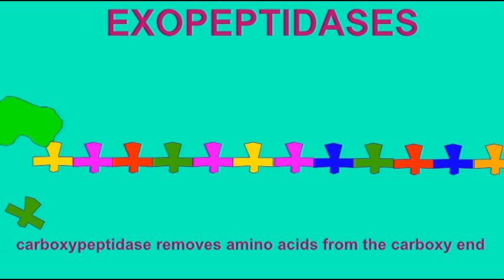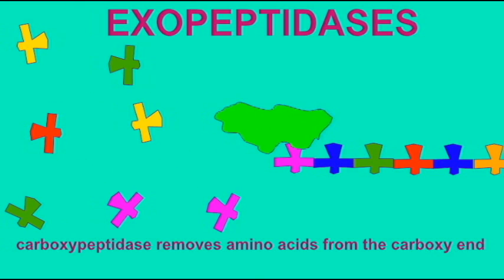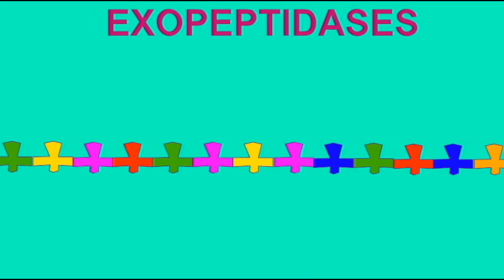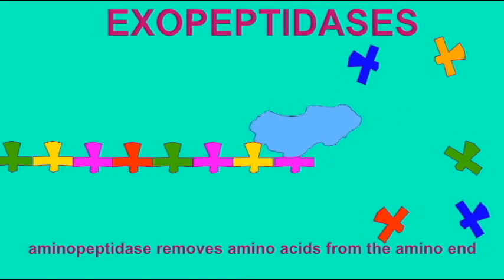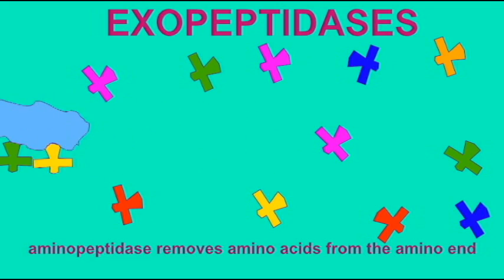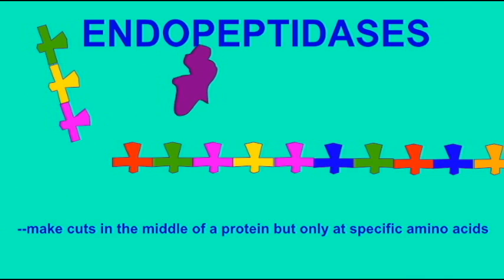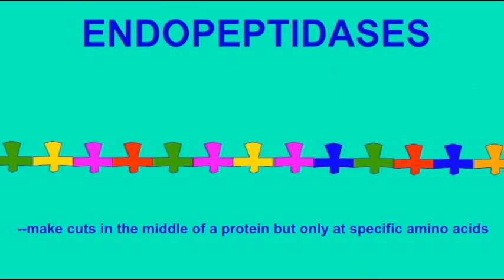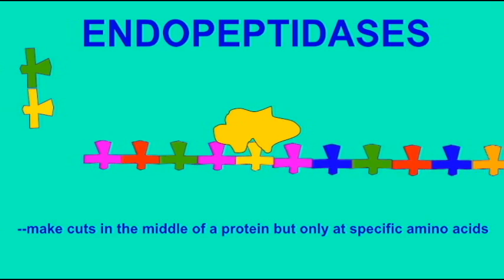DIGESTIVE SYSTEM: PROTEIN DIGESTION